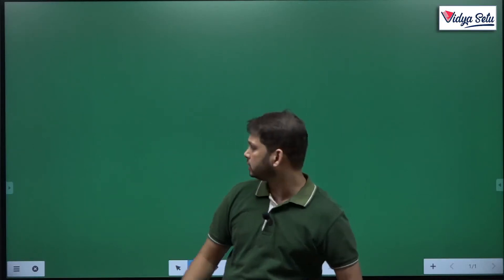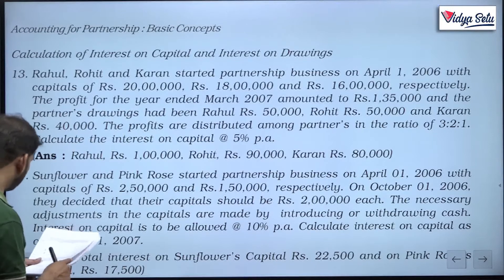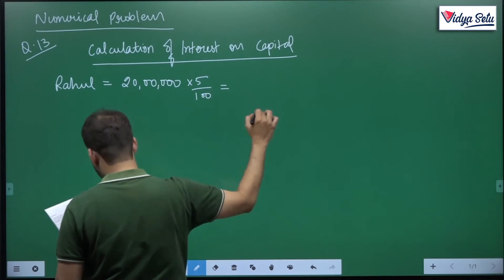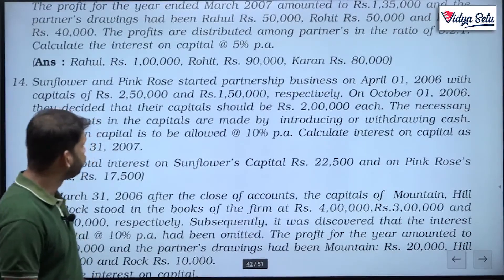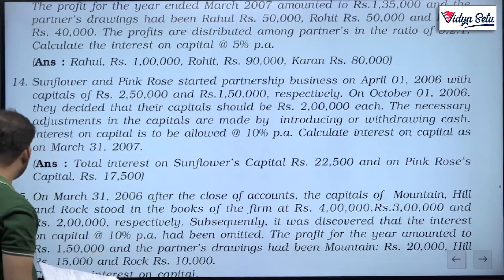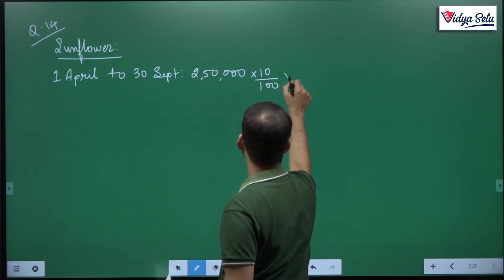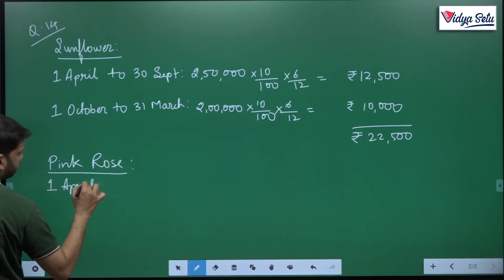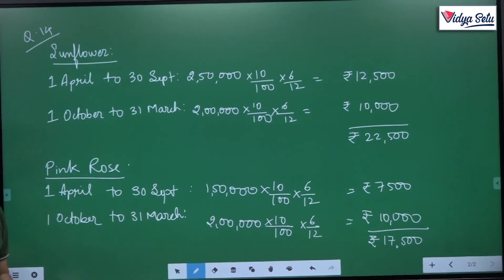CBSE/NCERT Class 12 Accounts Chapter 2, Q.13 & 14 Numerical Questions- Lecture-24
In this video, we will solve Q13 & Q14 of Accounting for Partnership Class 12 Accounts.
13. Rahul, Rohit and Karan started partnership business on April 1, 2006 with
capitals of Rs. 20,00,000, Rs. 18,00,000 and Rs. 16,00,000, respectively.
The profit for the year ended March 2007 amounted to Rs.1,35,000 and the
partner's drawings had been Rahul Rs. 50,000, Rohit Rs. 50,000 and Karan
Rs. 40,000. The profits are distributed among partner's in the ratio of 3:2:1.
Calculate the interest on capital @ 5% p.a.
(Ans : Rahill, Rs. 1,00,000, Rohit, Rs. 90,000, Karan Rs. 80,000}

14. Sunflower and Pink Rose started partnership business on April 01, 2006 with capitals of Rs. 2,50,000 and Rs.1,50,000, respectively. On October 01, 2006, they decided that their capitals should be Rs. 2,00,000 each. The necessary adjustments in the capitals are made by introducing or withdrawing cash. Interest on capital is to be ruwwed @ 10% p.a. Calculate interest on capital as on March 31, 2007.
(Ans : Total interest on Sunflower's Capital Rs. 22,500 and on Pink Rose's
Capital, Rs. 17,500)